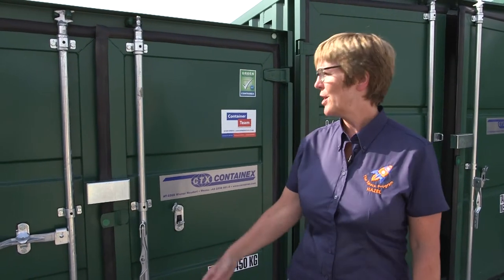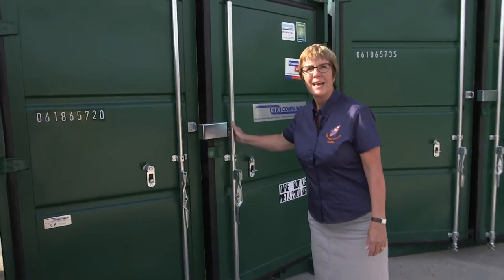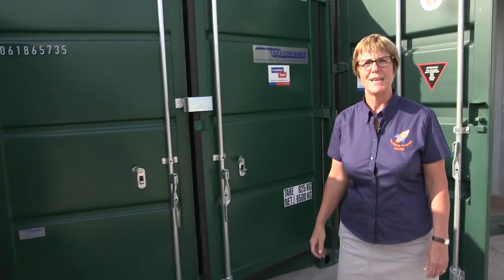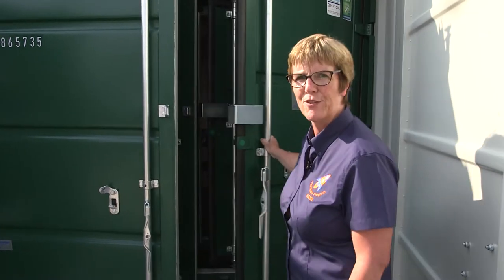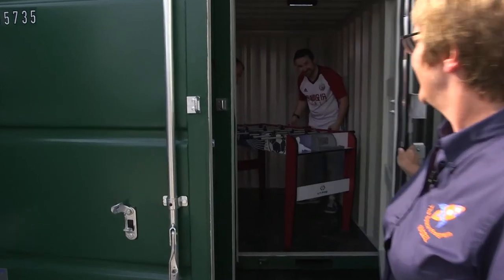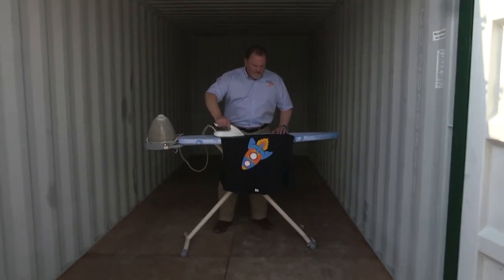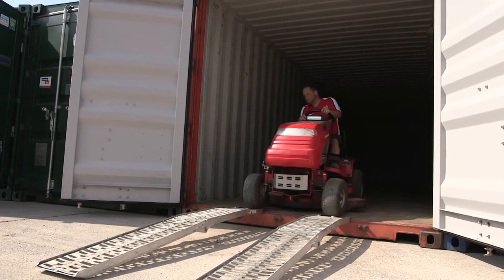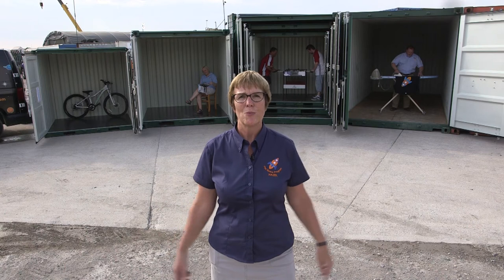Self Storage at Your Place from The Space Program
Welcome to The Space Program – winners of the Best Container Self Storage Facility UK

We can provide self-storage with a twist. We can bring self-storage out to you at your place. Not many other self-storage companies can offer that as an option.

At The Space Program, we don’t just provide self-storage in our self-store depots; we can also bring extra storage out to you.
We start with our cute little 6ft units, perfect for storing bikes and other small items. It has the capacity of a small garden shed.
Our next size is an 8ft, it has the capacity of a much larger shed, but unlike a shed, it won’t rot and it’s virtually vandal-proof.
The next size up is our 10ft unit that has the capacity of about half a domestic single garage.
The next size we can bring out to you is our 20ft unit that has the capacity of a standard, single garage.
Or there’s the option of an enormous 40ft for businesses or for people who’ve got an awful lot of stuff.
So if you need some extra storage at your place, this is the range of units that we can bring out to you. Don’t worry if you’re not sure, just give us a call and we can help you choose the right size unit to meet your needs.